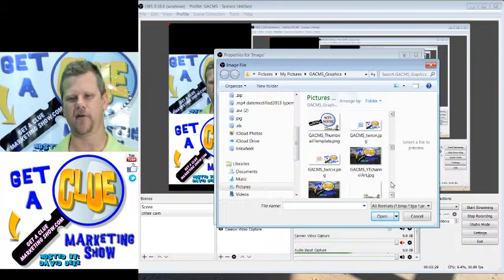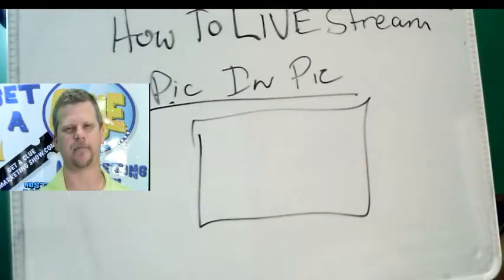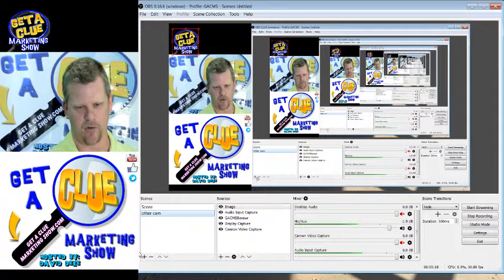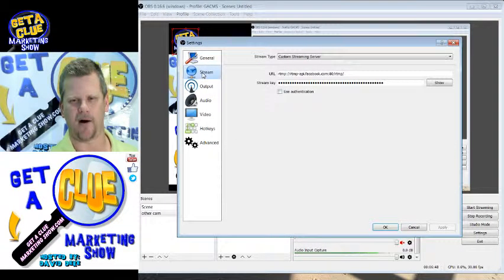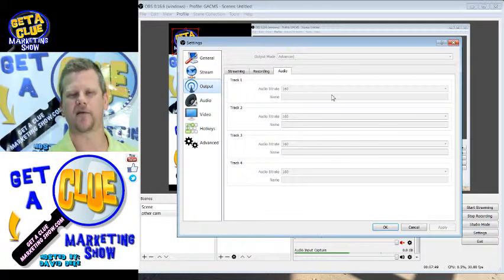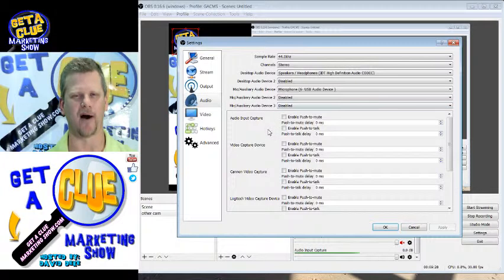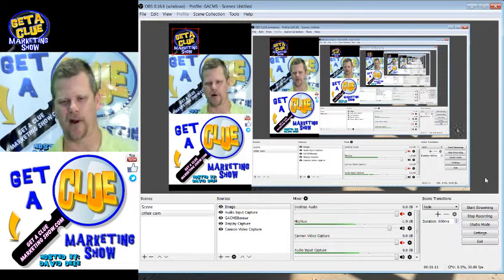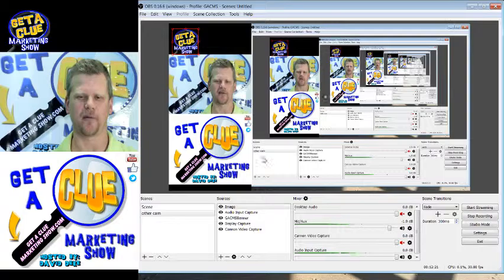Youtube Live OBS Studio Review Pt 2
OBS Studio Software Review Continued...
So what these sources do is they're basically, your Xbox, an image, or camera . Let me show you what that looks like. Sources pops up and if you were a musician, and  wanted to show some of your video lesson with you talking into the camera, while you're playing keyboard,  on the camera that would be pretty cool.
Picture in Picture sources that you can add. If you have a mini output, you can put that in here and just create a new output, and just label it the keyboards. You can add to an existing microphone or something like that.
Other video capture device you again OBS Studio can display your desktop.  Use another video capture device for another camera. Mine is a Logitech video camera. OBS Software can bog down your bandwidth, depending how many images, windows you have open.
I like the OBS Studio software, as of right now, it’s free and you can download it

Need Help? Checkout My Done For You Gigs!
Level 2 Seller!

Thanks for all the support as always guys!
Got A Tip Share It...Got A Nasty Comment Keep It..

David Deke
Creator & Host